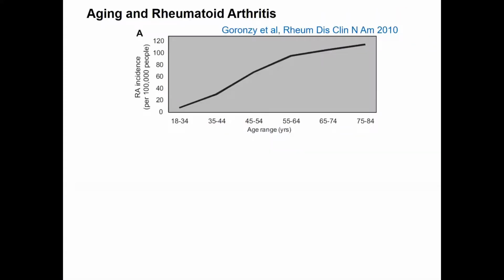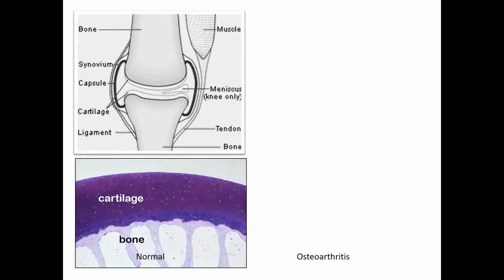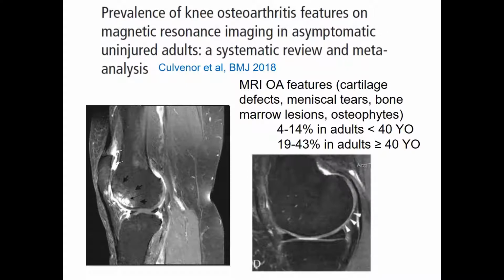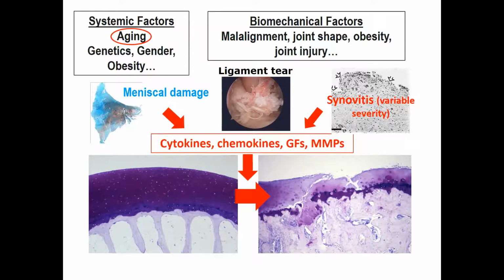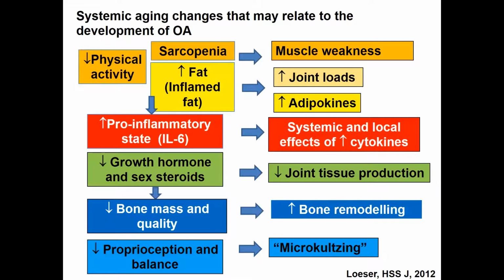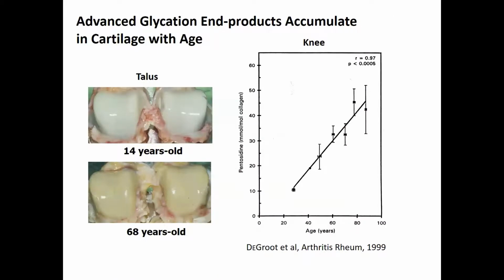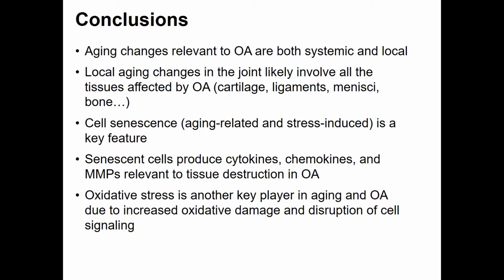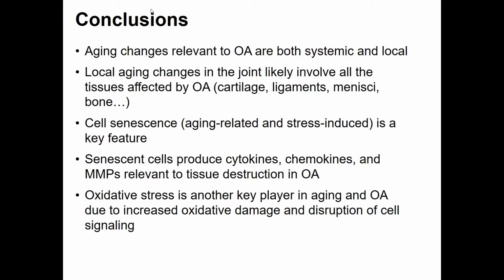Aging and Arthritis 101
The UNC Core Center for Clinical Research (CCCR) 101 Introductory Series include presentations designed to introduce students, clinicians, researchers, and everyone in between to various clinical topics in rheumatology as well as methods and methodological issues in clinical research.

Speaker:
Richard F. Loeser, Jr., MD
Joseph P. Archie, Jr. Eminent Professor
Division of Rheumatology, Allergy & Immunology
Director, Thurston Arthritis Research Center (TARC)